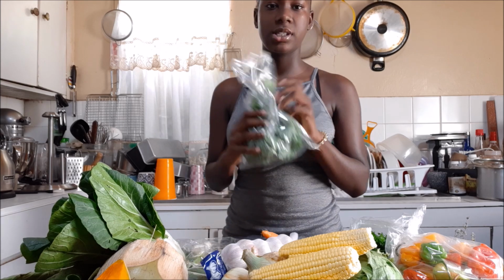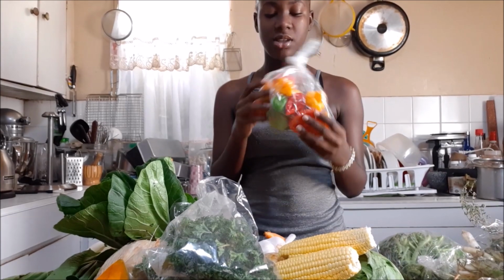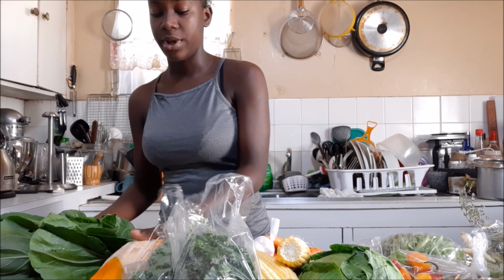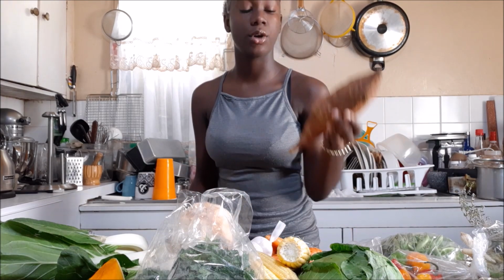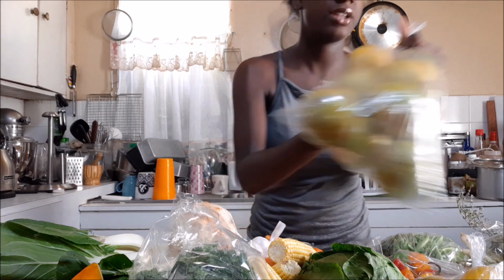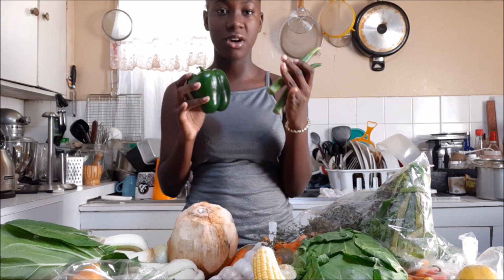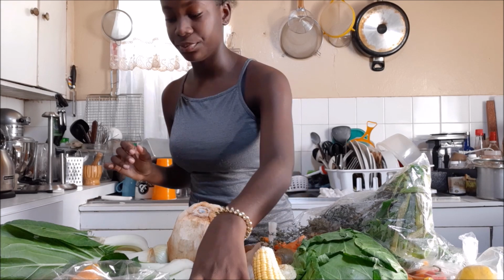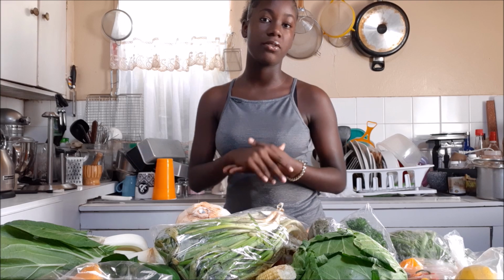A Jamaican Farmers Market Haul - (TJCJF)